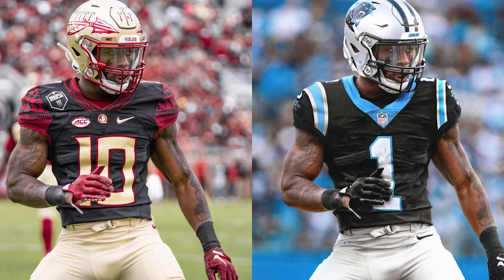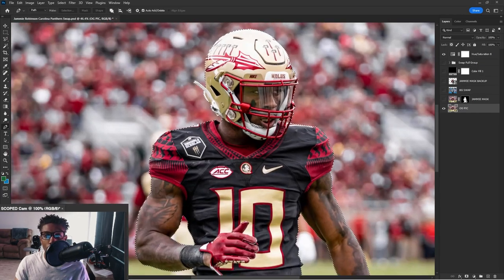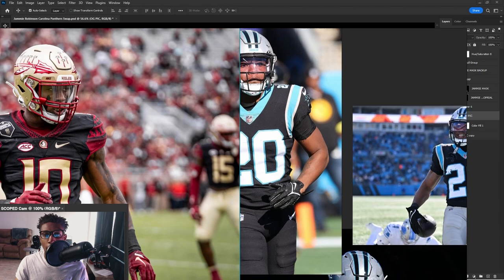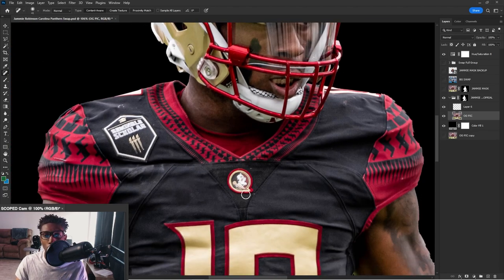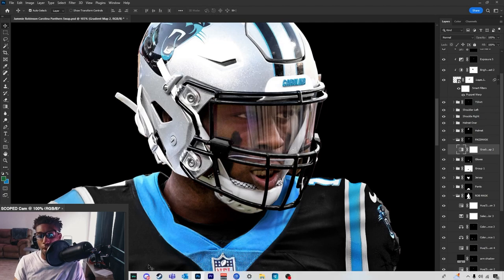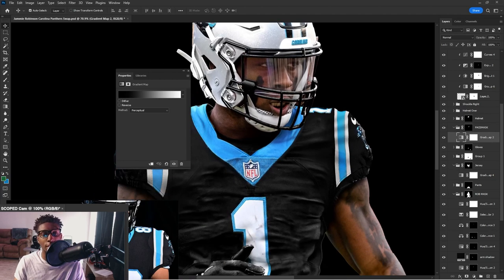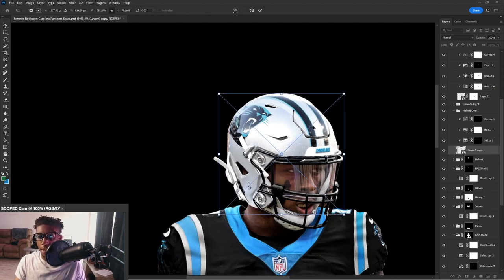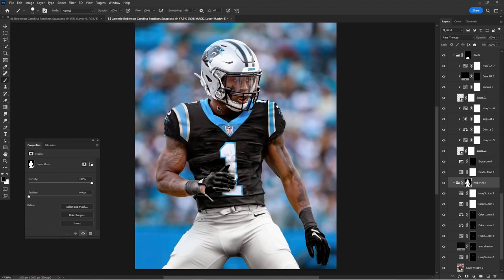How To Make NFL Jersey Swaps 😤 | Cal So Scoped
SUPPORT ►

THIS EPISODE ►
Learn How To Make NFL Jersey Swaps in 2023 using Adobe Photoshop!

0:00 INTRO
0:30 MASKING IMAGE / SUBJECT
2:15 MASK GROUPS
3:49 PURE REF BOARDS
3:12 DESATURATE HAIR
4:30 CONTENT AWARE FILL
5:15 LEVELS
6:20 MASK GROUP SELECTIONS 02
8:29 GRADIENT MAPS
10:40 TAKING ASSETS FROM REFERENCE PHOTOS / BLEND
12:37 WARPING HELMET / MATCHING THE OG SUBJECT
13:48 BLENDING SUBECT TO SELECTED SCENE
14:45 OUTRO THANKS FOR WATCHING!